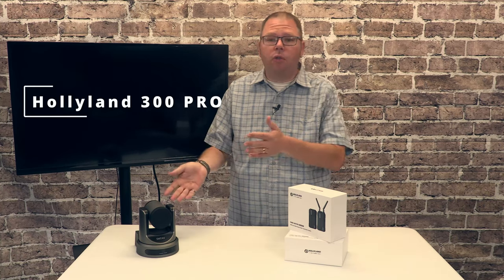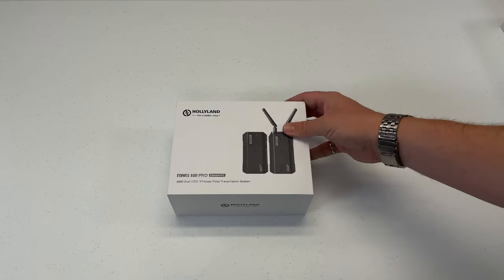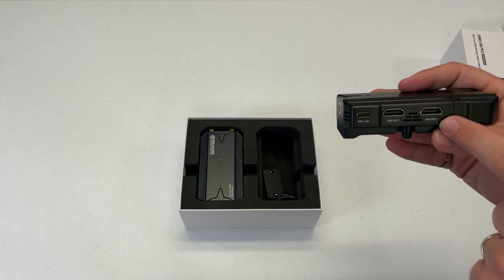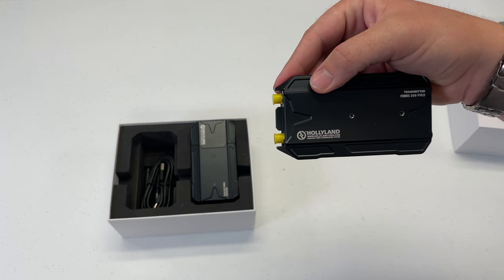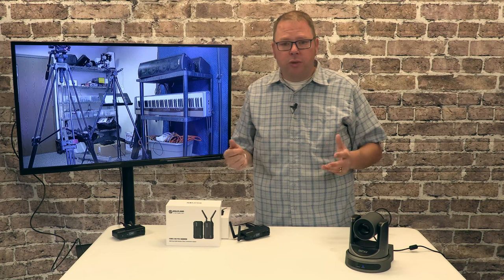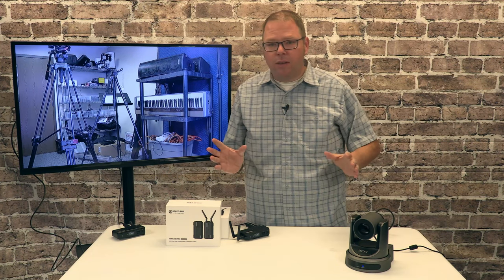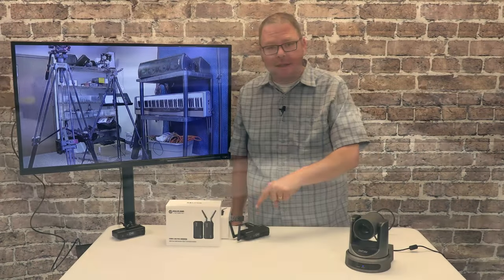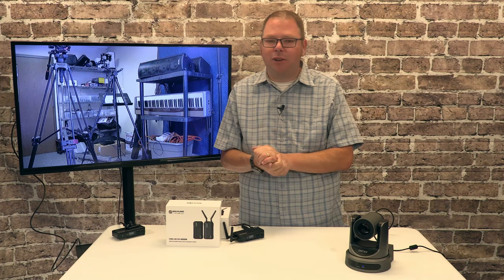Hollyland MARS 300 Pro Review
Should you spend many hundreds of dollars on a wireless HDMI solution? Short answer, yes! This is my review of the Hollyland Mars 300 PRO wireless HDMI solution. It has many great features like HDMI loopout and a physical power switch, which is more handy than you may know.

This is a great solution to pair with your PTZ camera for live streaming. It can also get your presentation feed to far flung monitors without the need to run long cables.

Hollyland 300
PTZ Camera (with NDI)